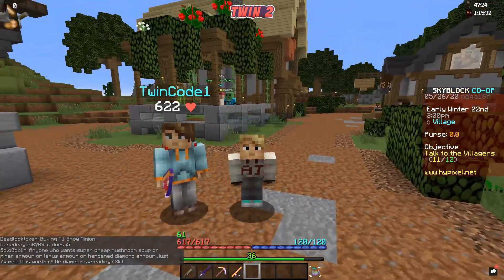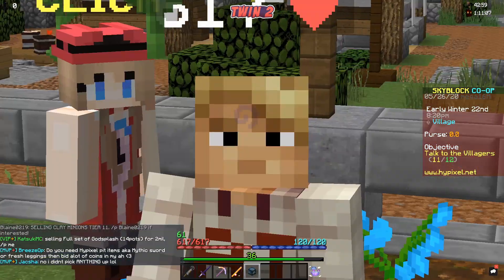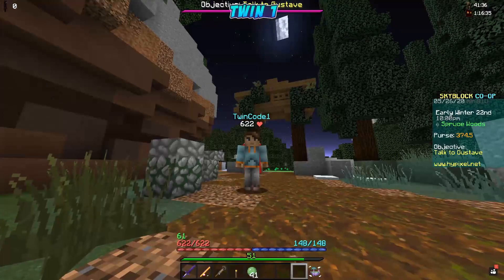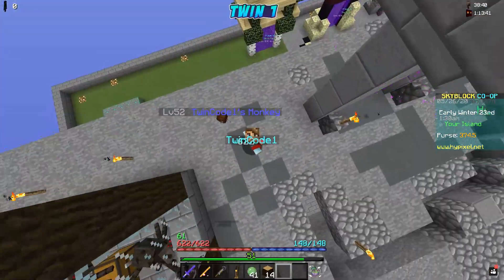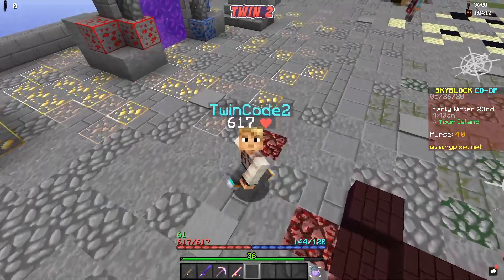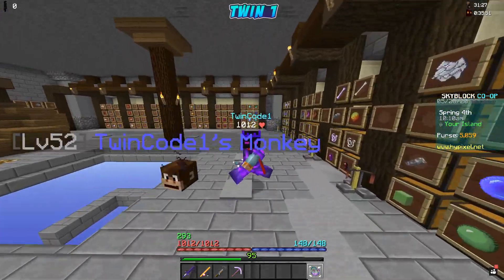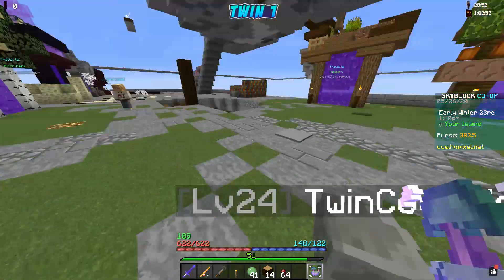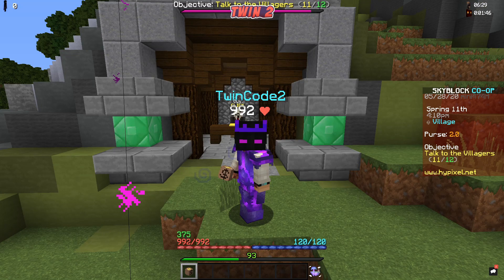HOW TO *almost* NEVER LOSE COINS AGAIN! (Hypixel Skyblock)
Hypixel Skyblock HOW TO *almost* NEVER LOSE COINS AGAIN!
In today's Minecraft lets play video we go over our plans with the island design, and the upgraded storage. We also show off our new pet! And tell you one of the "must have" upgrade's in the game.This video is a little weekly progress summary of our skyblock grind.

Goals:
Comment if you think the new pet we have is any good!
10 LIKES!  we can do it!